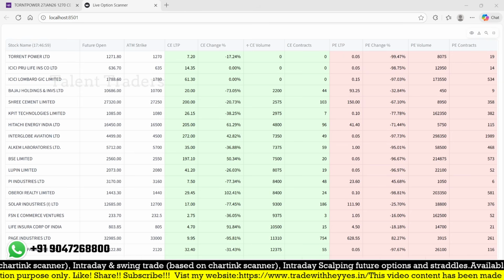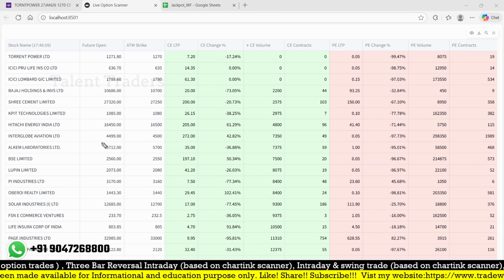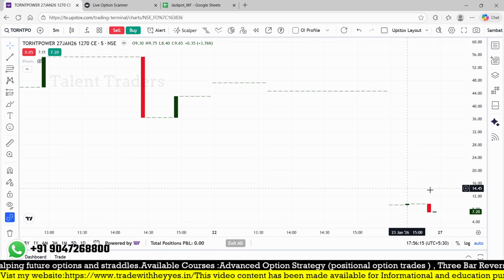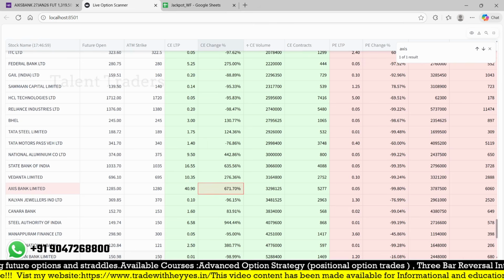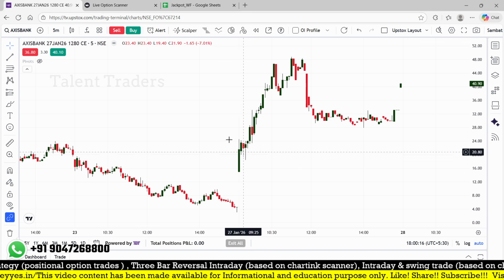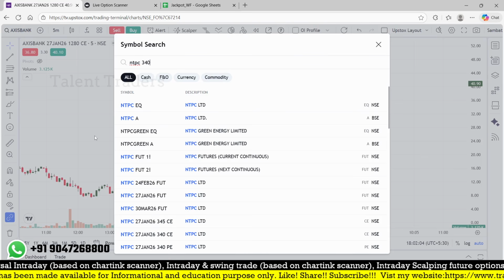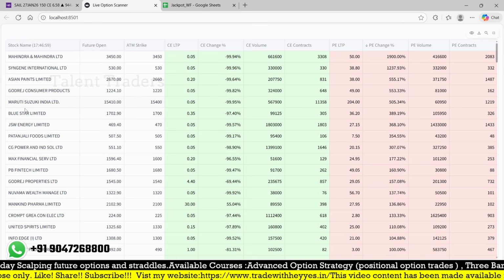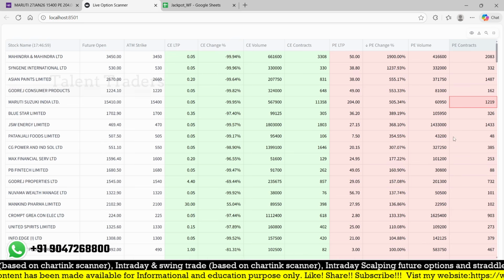Best Intraday ATM Option Scanner for Option Traders